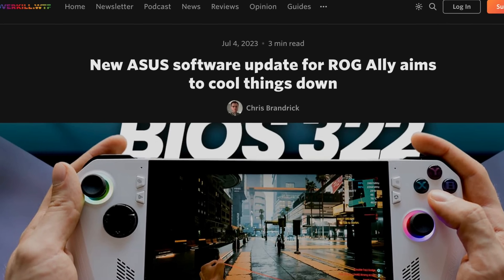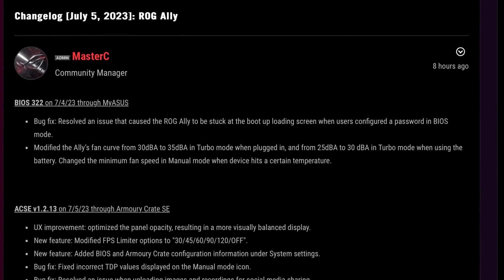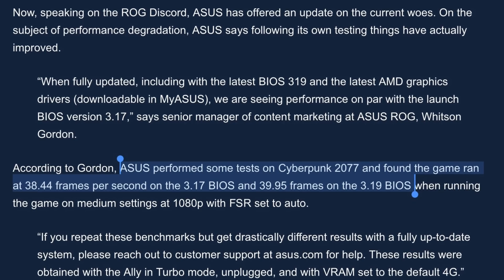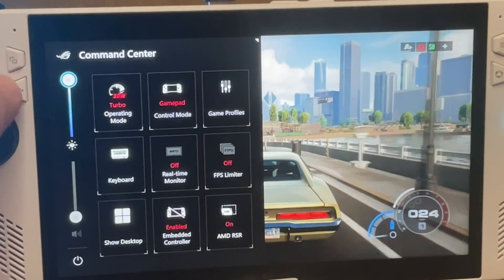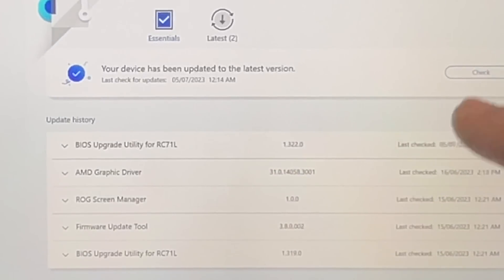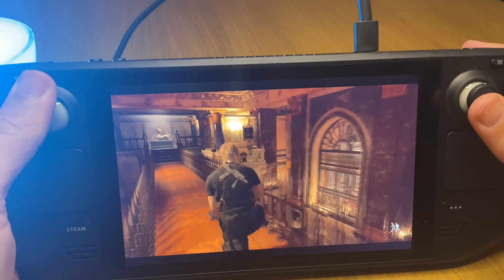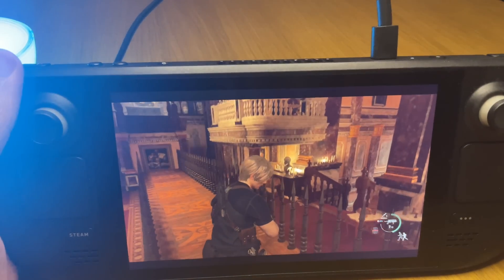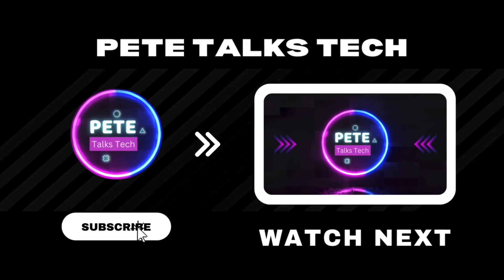Asus ROG Ally: Bios 319 v NEW Bios 322 Test - I did NOT expect THIS!!!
In this video, we look at the new Bios 322 that just released today and test it against Bios 319 to see if there’s any difference…

🙌 Many thanks for all of your amazing support and comments that is so greatly appreciated!